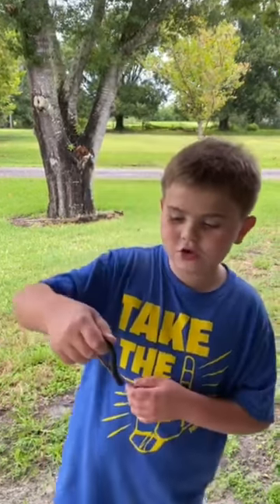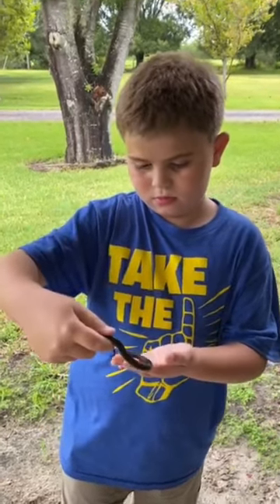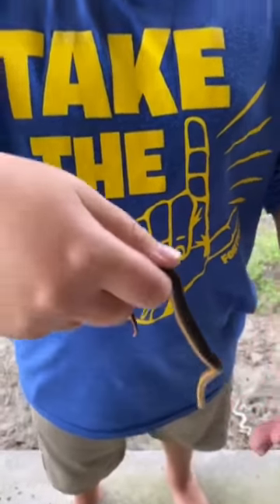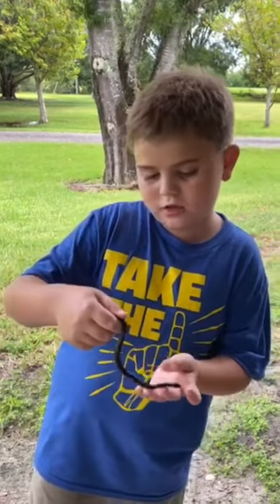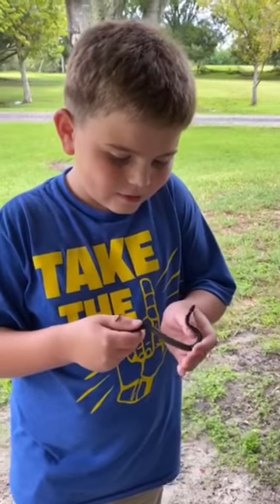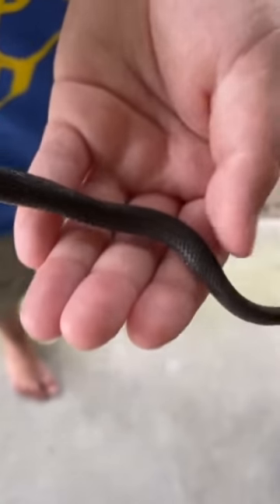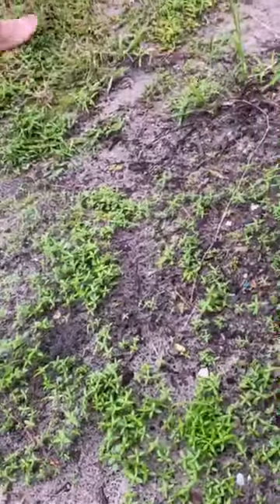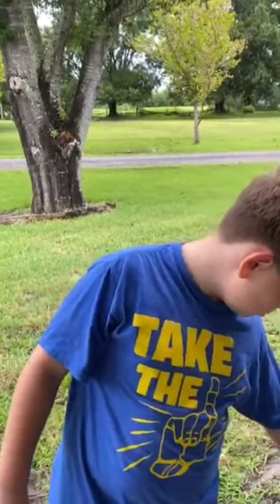Today I found a ring snake!🐍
Hope y’all liked the video today I did another vlog!! Thx for watching